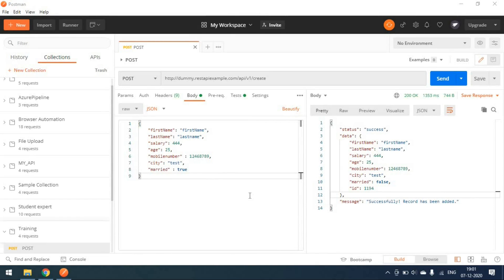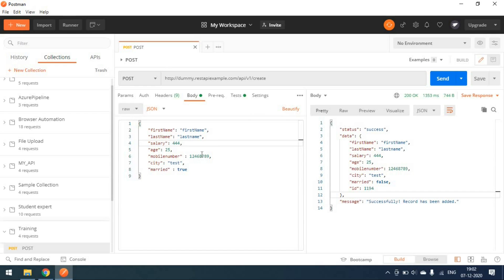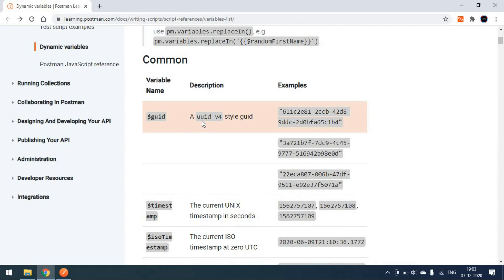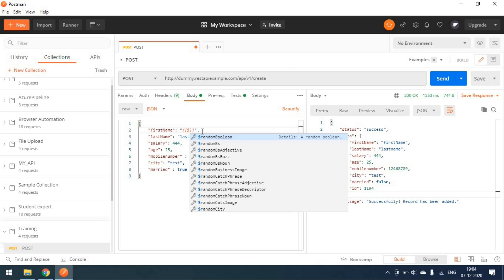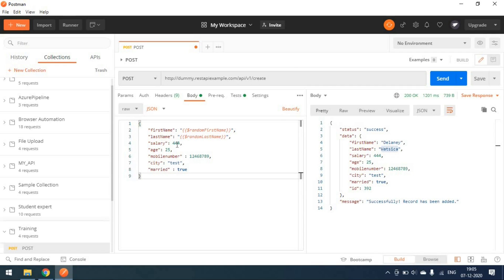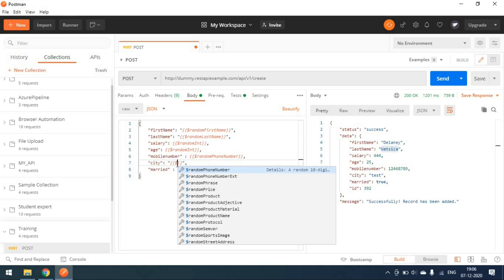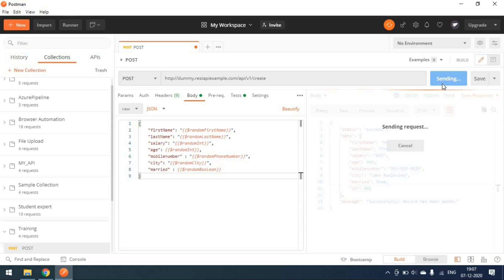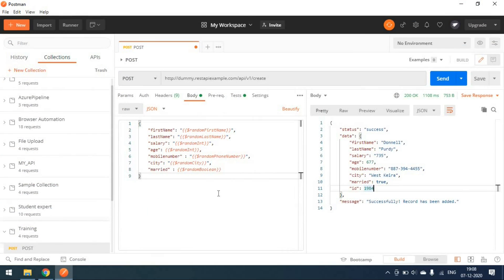POSTMAN - Dynamic Variables | API Testing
How to use Dynamic Variables in Postman